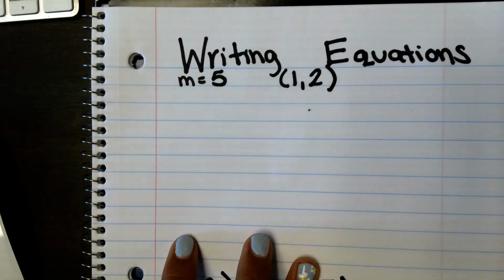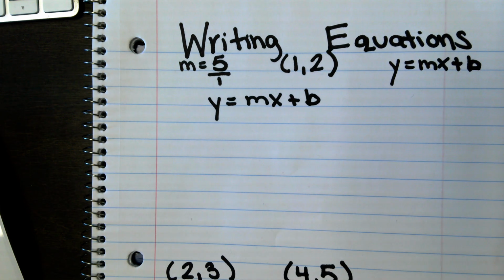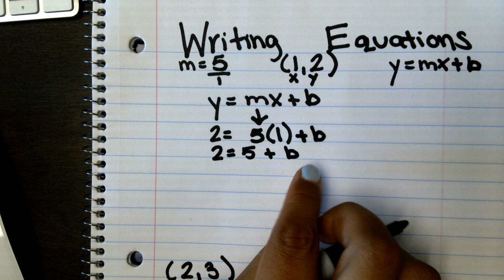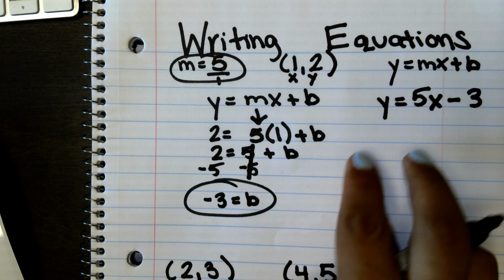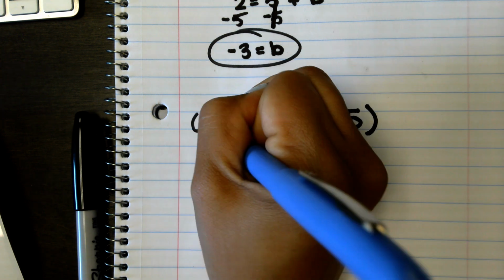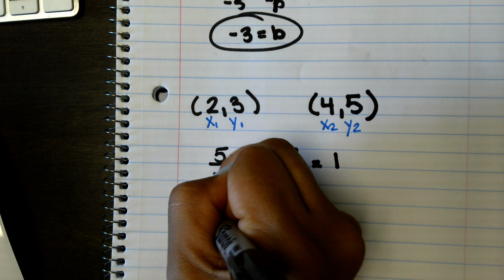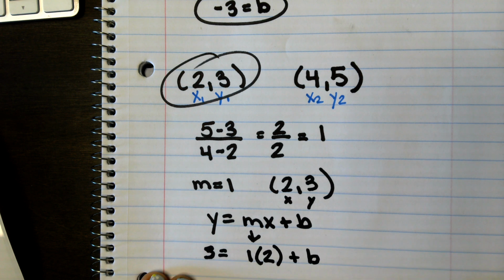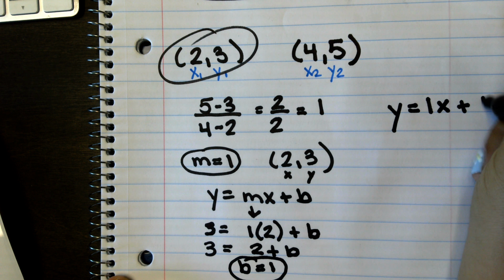Writing Equation from Points and Slope